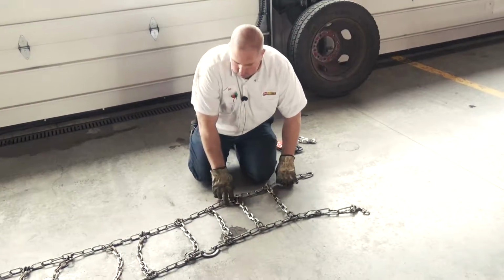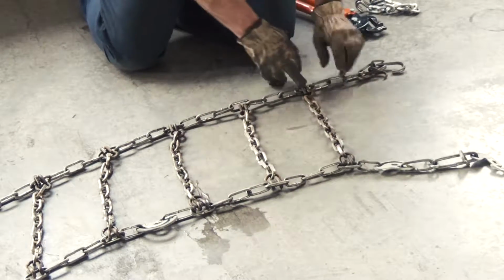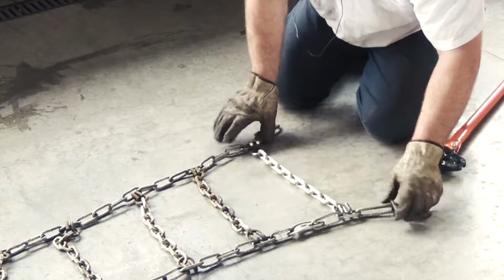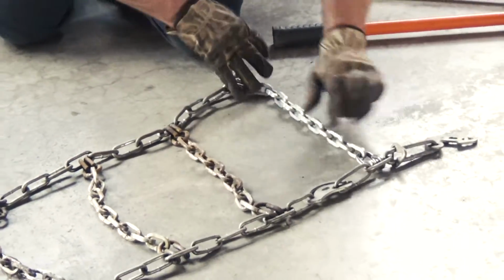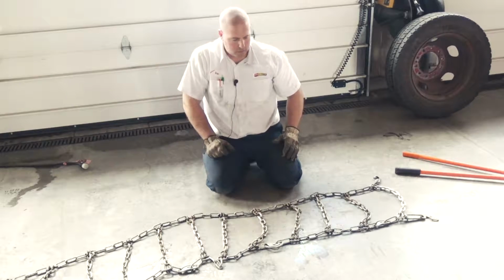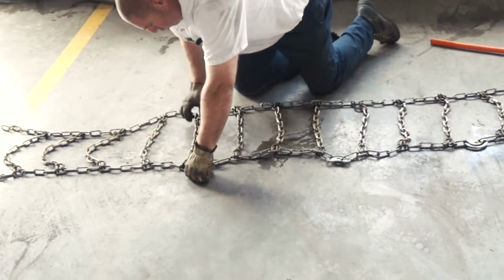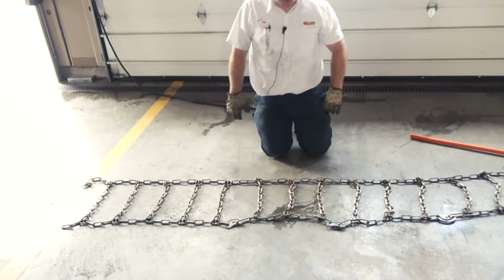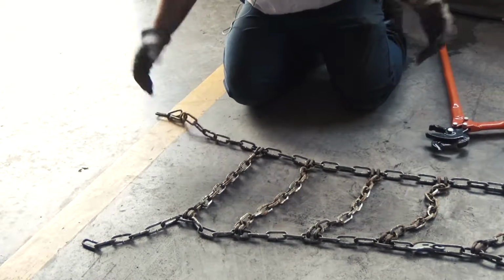Apparatus - Repairing Tire Chains